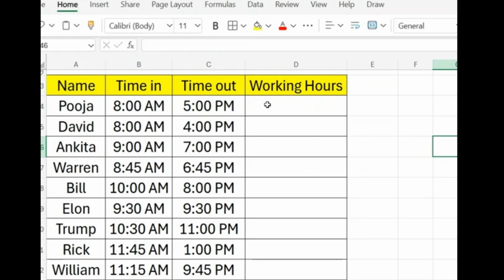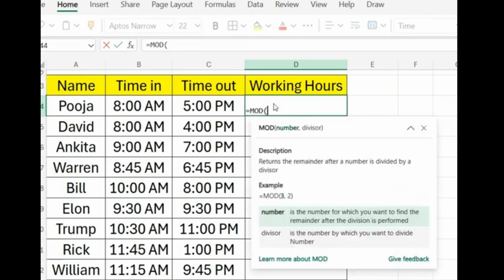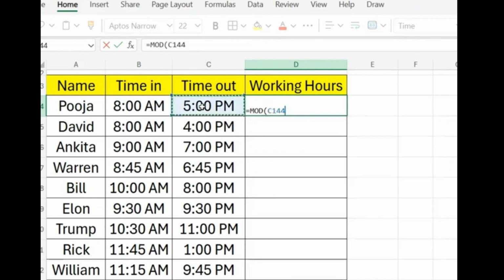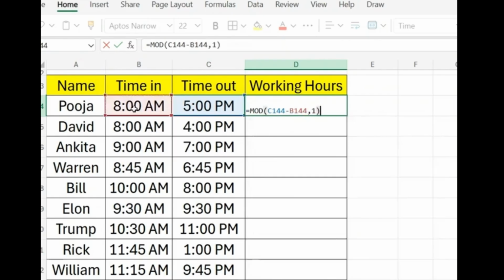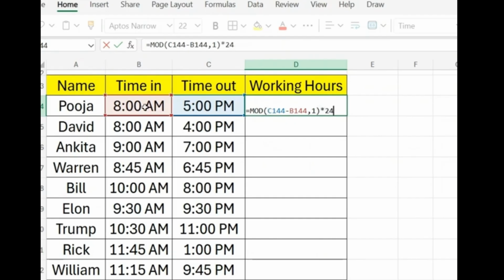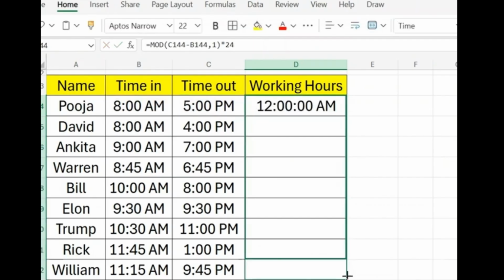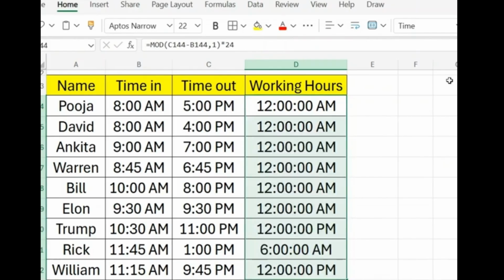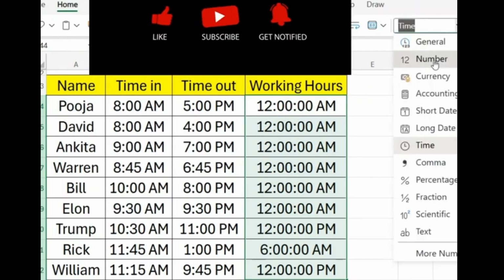Calculate Working Hours and Salary Days Calculation in Excel | Workforce Management WFM